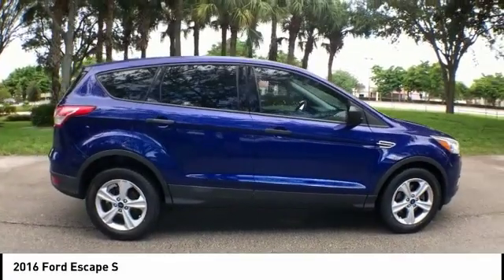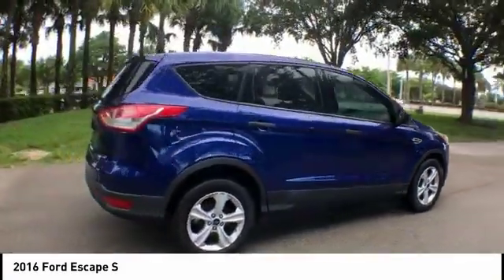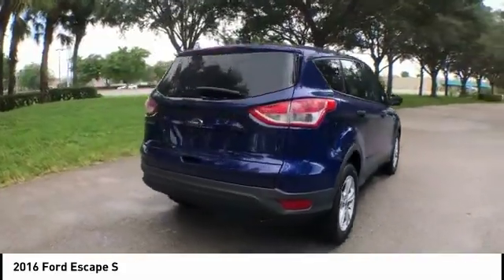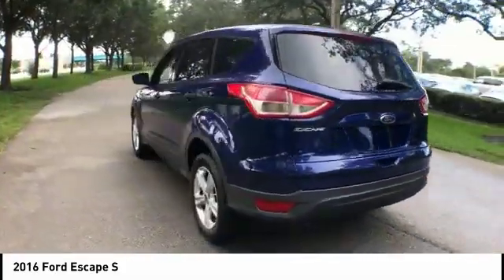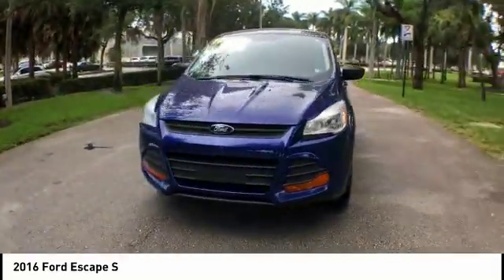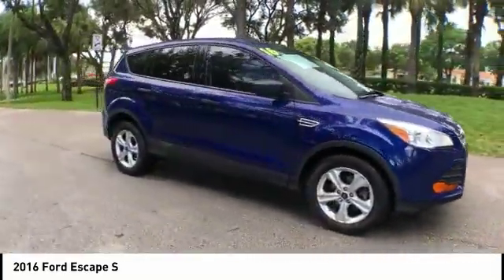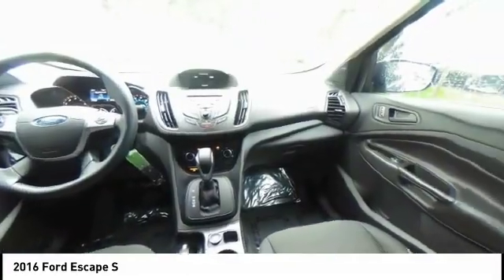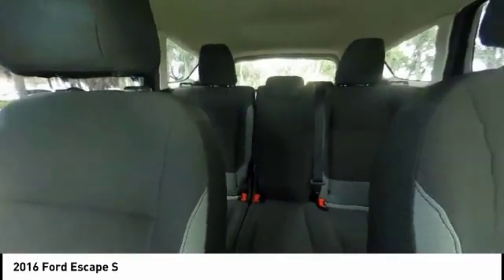2016 Ford Escape Coconut Creek FL XJ99146A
2016 Ford Escape S

5501 W. Sample Road

$0 DOWN TO FINANCE AND DRIVE HOME TODAY MUST FINANCE WITH INFINITI OF COCONUT CREEK OR ADD $750 TO ADVERTISED PRICE Compass Delay-off headlights Driver door bin Driver vanity mirror Dual front impact airbags Dual front side impact airbags Electronic Stability Control Emergency communication system Exterior Parking Camera Rear Four wheel independent suspension Front anti-roll bar Front Bucket Seats Front Center Armrest Front reading lights Fully automatic headlights Illuminated entry Knee airbag Low tire pressure warning Occupant sensing airbag Overhead airbag Overhead console Panic alarm Passenger door bin Passenger vanity mirror Power door mirrors Power steering Power windows Radio data system Radio: AM/FM Single CD/MP3 Rear anti-roll bar Rear window defroster Rear window wiper Remote keyless entry Speed control Speed-sensing steering Split folding rear seat Spoiler Steering wheel mounted audio controls SYNC Communications & Entertainment System Tachometer Telescoping steering wheel Tilt steering wheel Traction control Trip computer Variably intermittent wipers. 22/31 City/Highway MPGbrbrAwards:br  * 2016 KBB.com Brand Image AwardsbrReviews:br  * Turbocharged engines deliver strong performance and high fuel economy; many high-tech features; agile handling; high-quality cabin; comfortable seating. Source: EdmundsbrbrINFINITI Of Coconut Creek proudly serving the following communities; Broward county Boca Raton Del Ray Beach West Palm Beach Parkland Margate Pompano Beach Miami Dade County Palm Beach County.